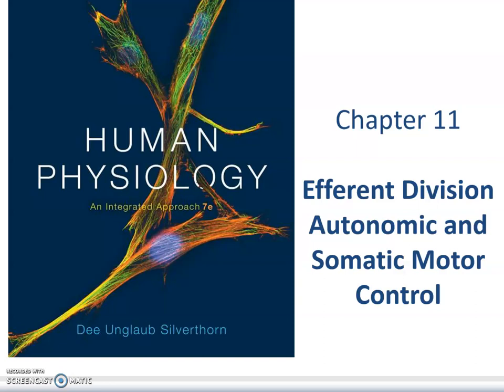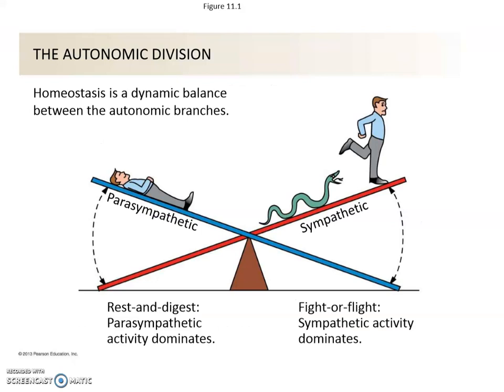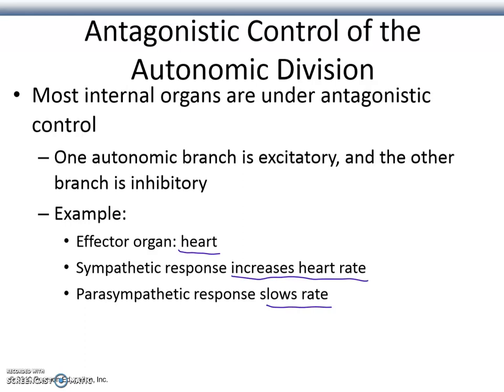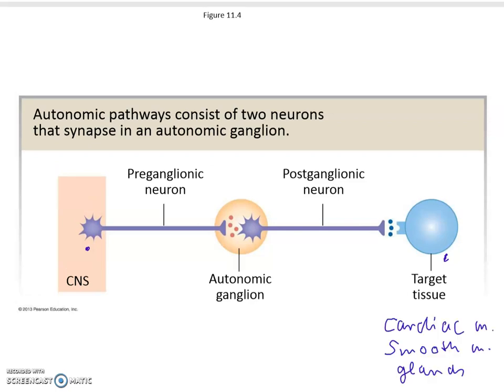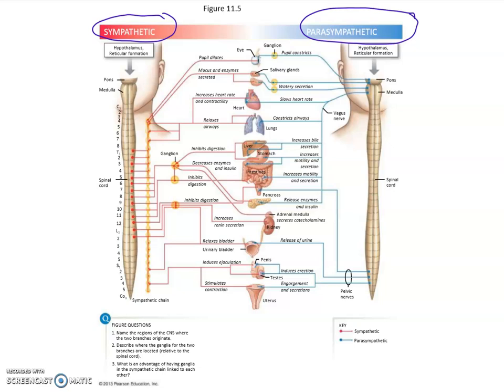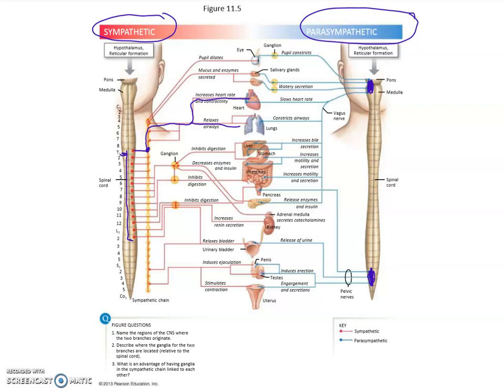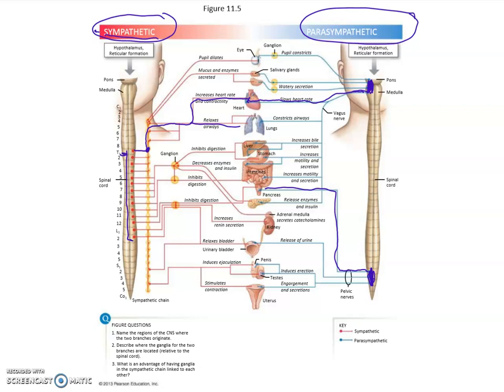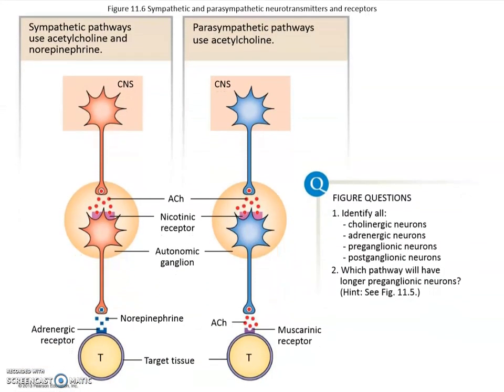ANS part 1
Autonomic Nervous System Physiology